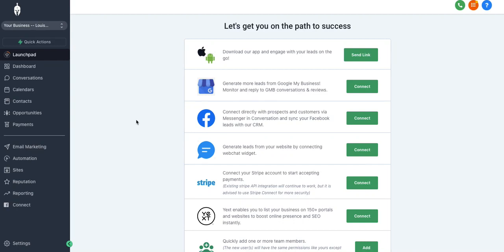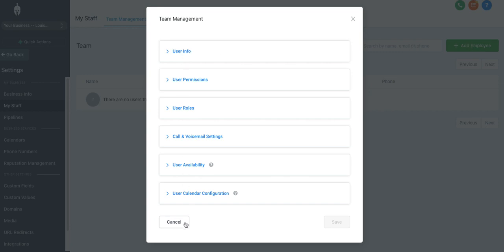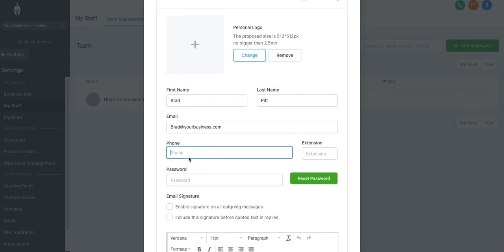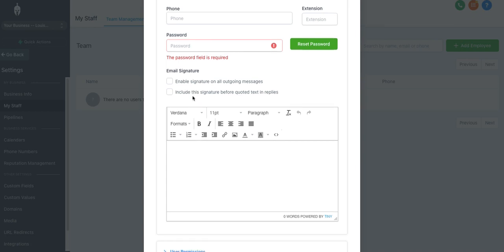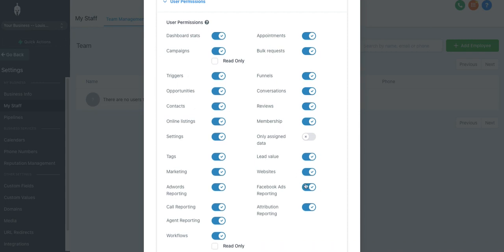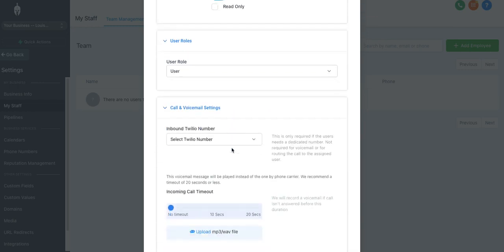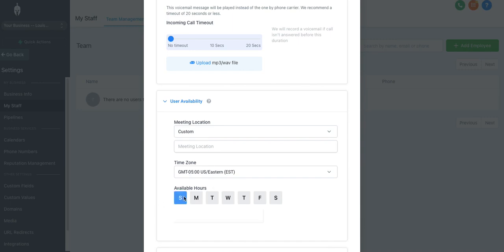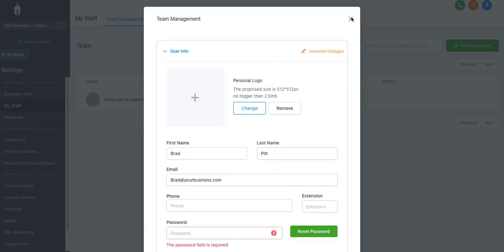Adding Users & Restrictions